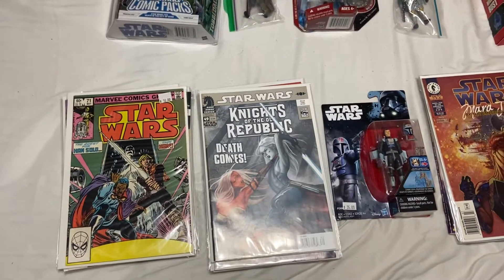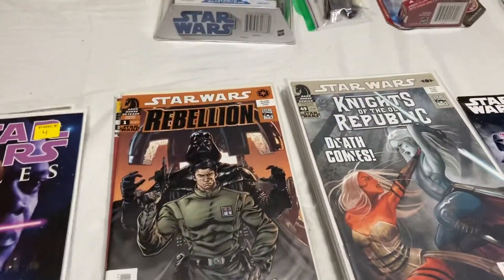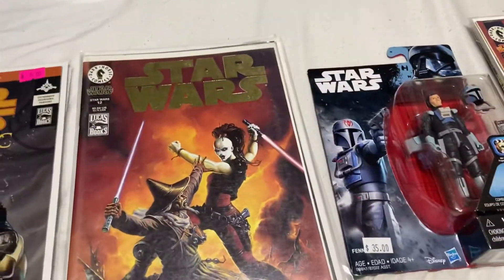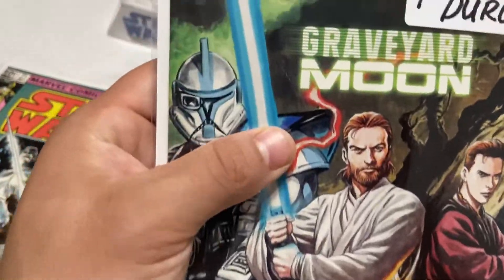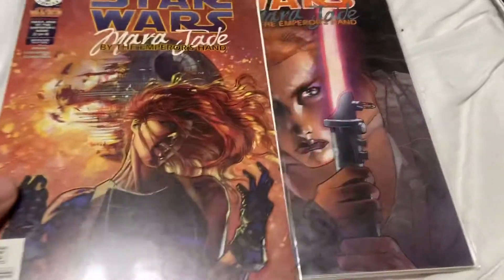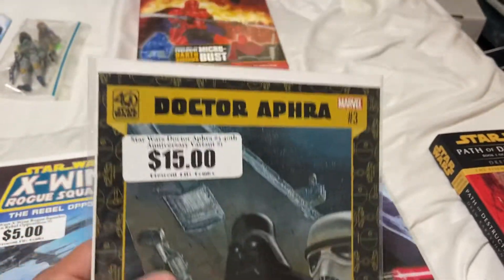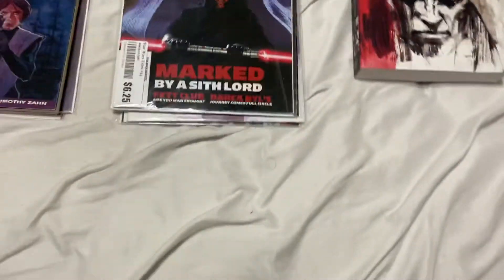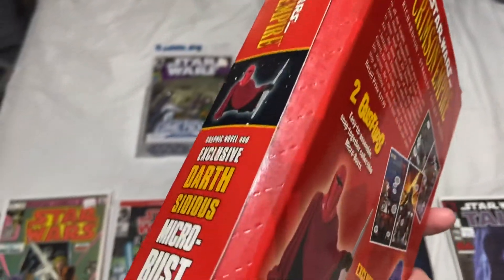Vacation Comic Haul: 1st comic con in over a year and Star Wars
1st comic con haul in over a year.
Local shop pickups while on vacation.
And some books sitting in my collection from home